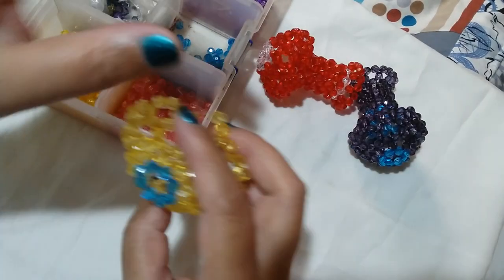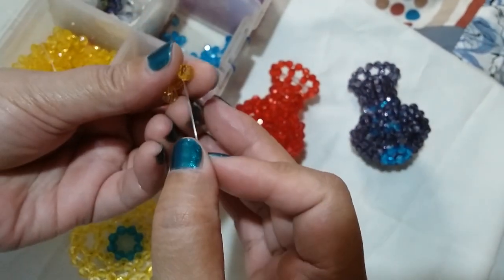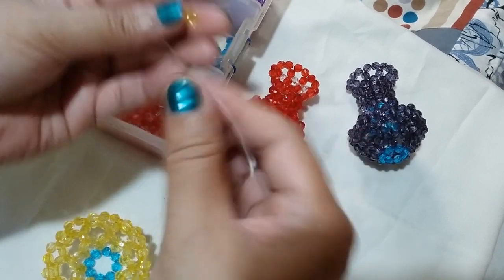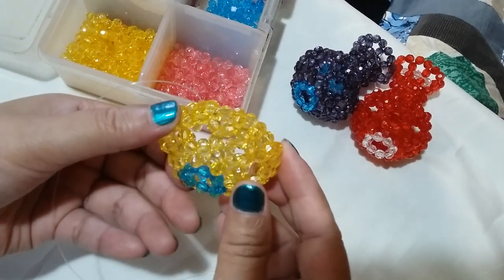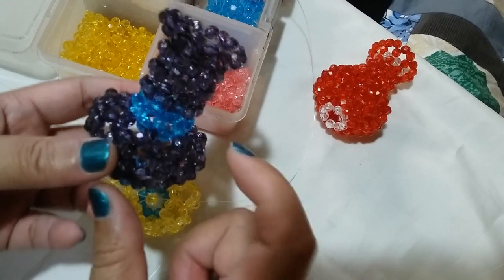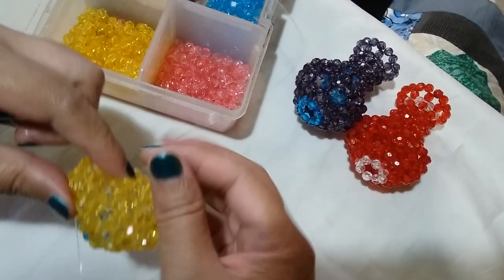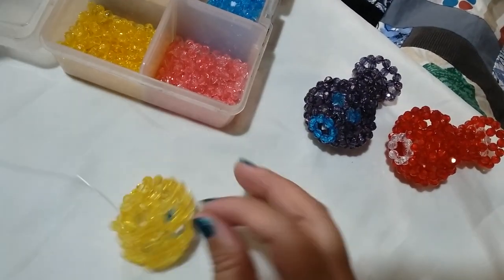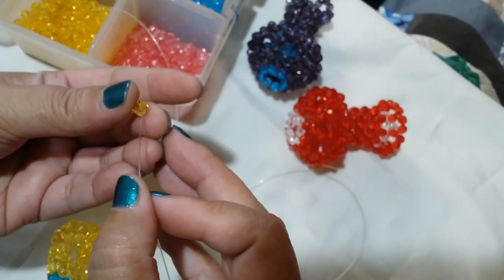How to Bead a Small and Simple Vase Part 2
This is the 2nd part of the tutorial on how to bead a small and simple vase.

Materials used: Nylon Monoline String 050mm, Acrylic Rough beads 6mm, Scissors
Suggested String Length: (For the whole vase piece) 2 meters and 1 palm length

Happy crafting!